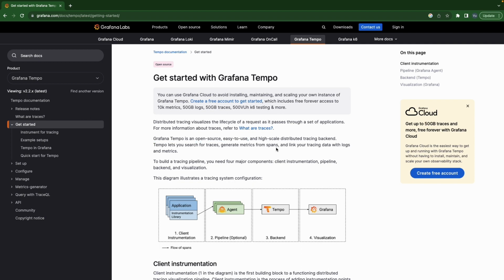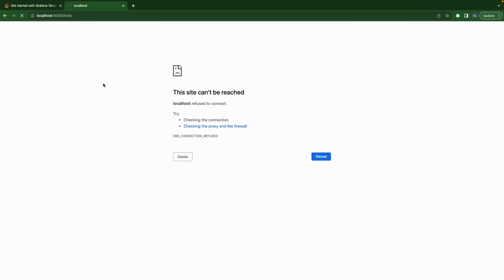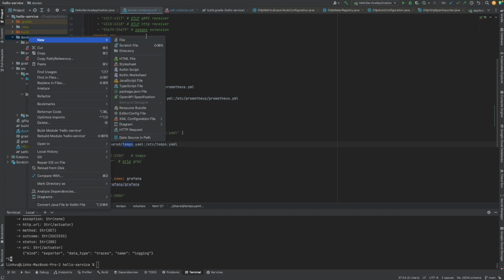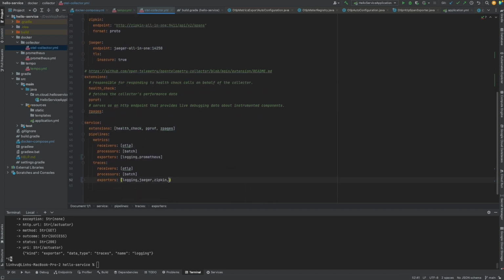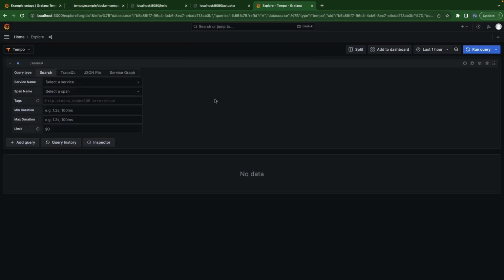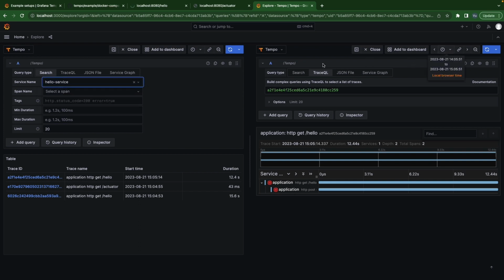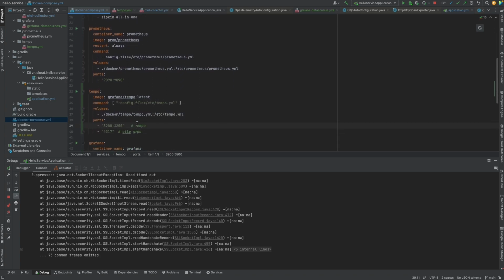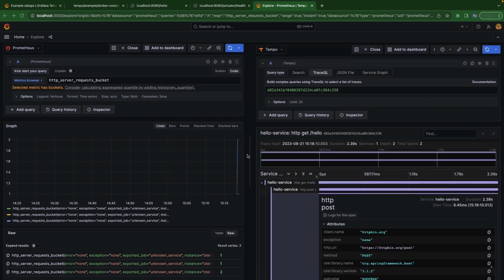4. Tracing Monitoring: Spring Boot 3 -- OpenTelemetry -- Grafana Tempo -- Grafana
In this video, we're going to extend a bit the diagram in the previous video with the appearance of Grafana Tempo. By this you can get some foundation knowledge about Spring Boot 3 Actuator, Micrometer work together, and have some playground to play with OpenTelemetry Connector, Grafana Tempo and Grafana